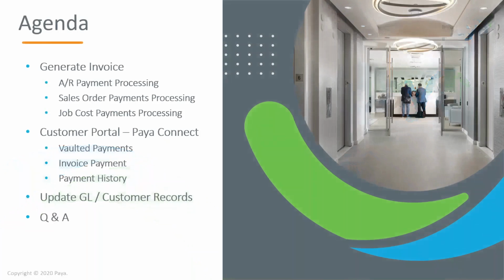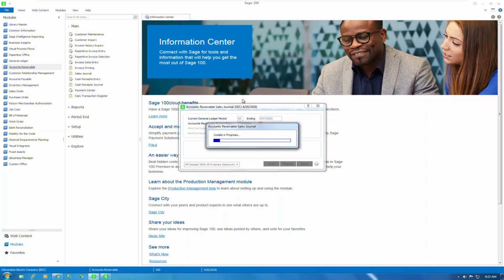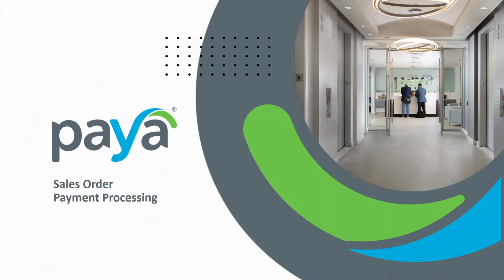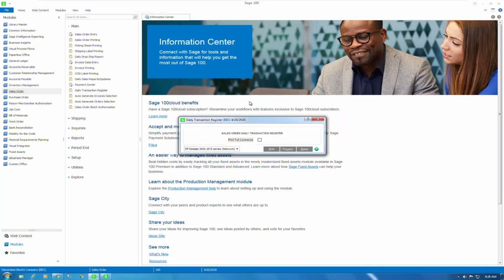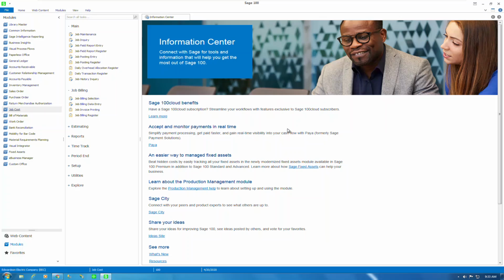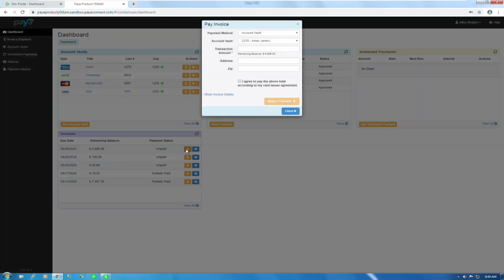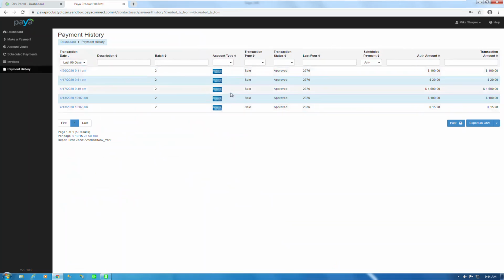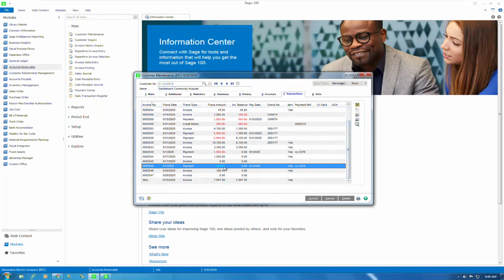Sage 100 Cloud eInvoicing Demo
A demo of Paya's Sage 100 Cloud eInvoicing integration.